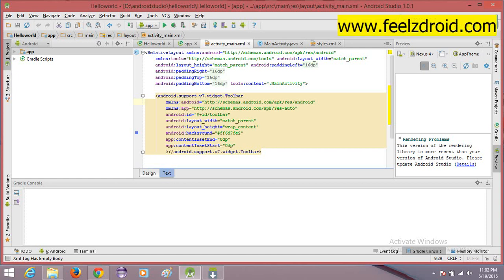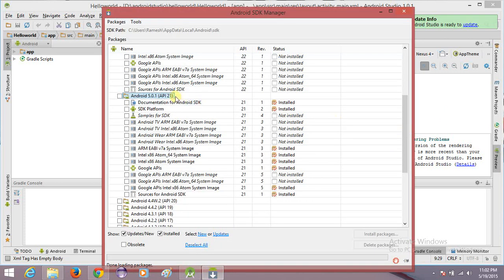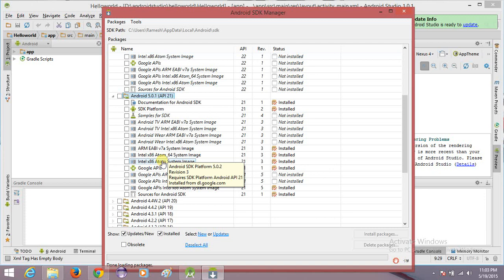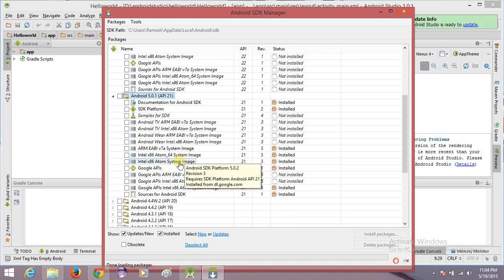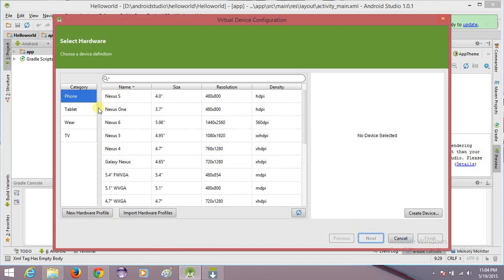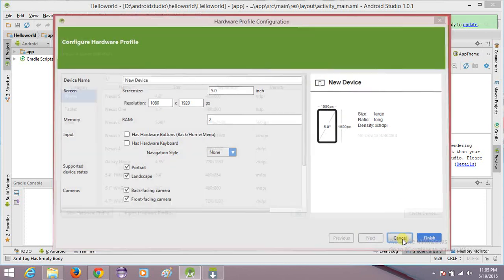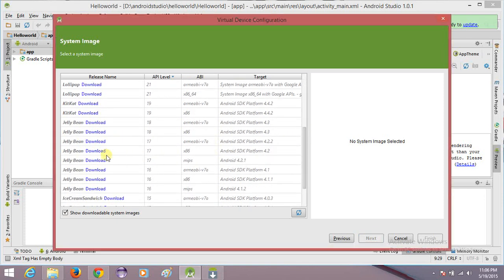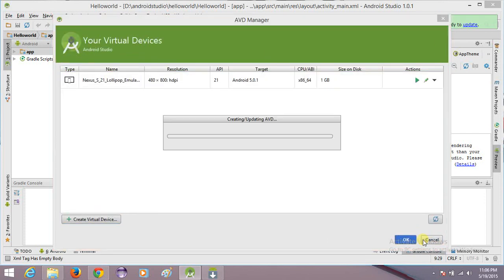How to configure Emulator in Android studio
If you are new to Android studio, here is the video which guide you on simple steps to configuring emulator in Android studio, to learn